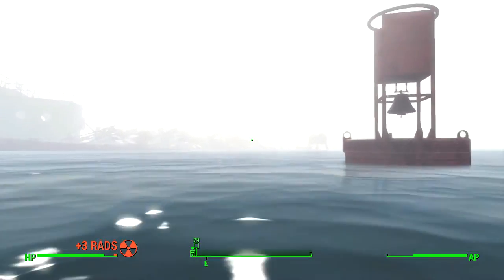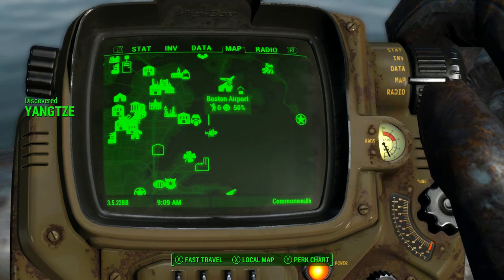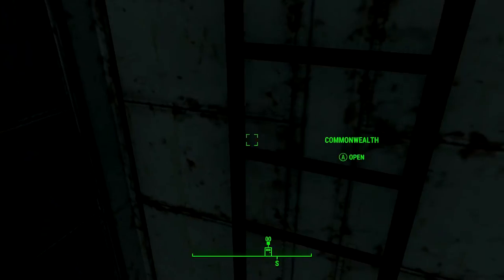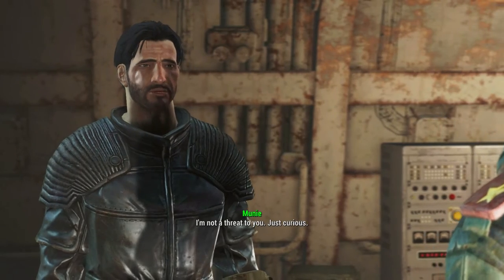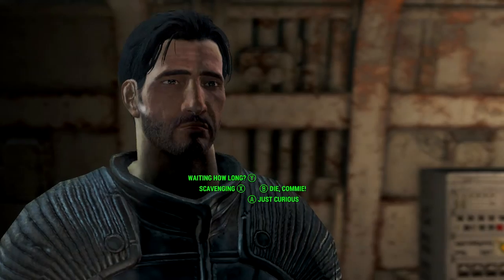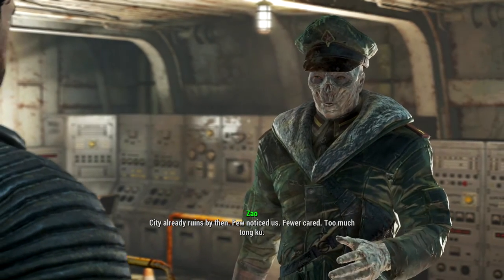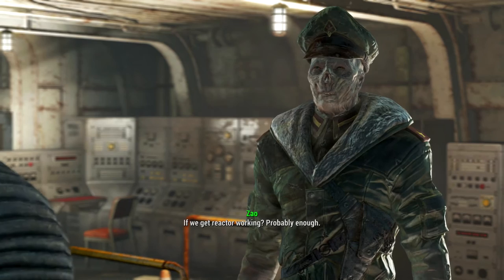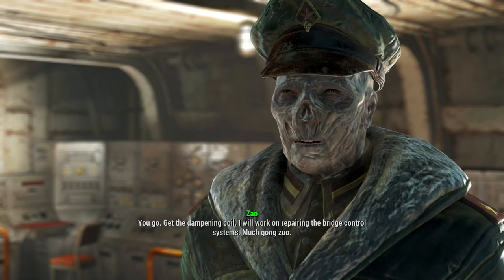Fallout 4 Secret Locations - How To Find The Yangtze Submarine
In this video I show you guys & girls where to find this awesome Submarine just off the coast near the Boston Airport.

♥Follow Me On Daily Motion ♥ FOR GTA 5 GLITCHES